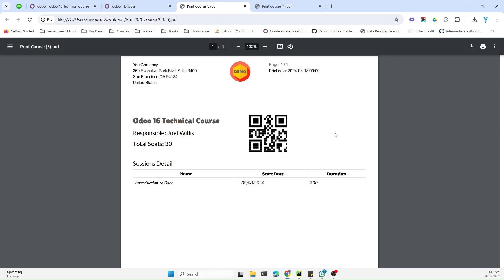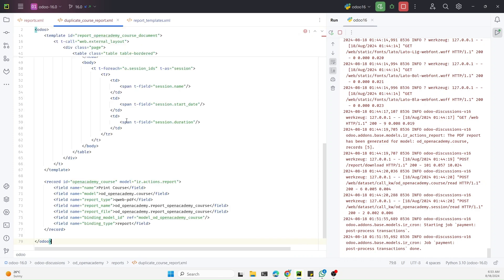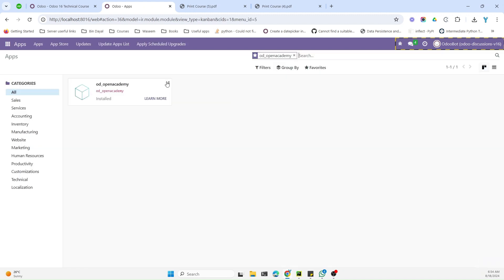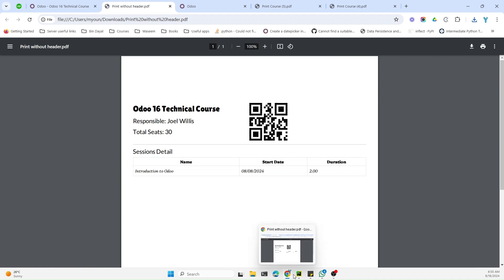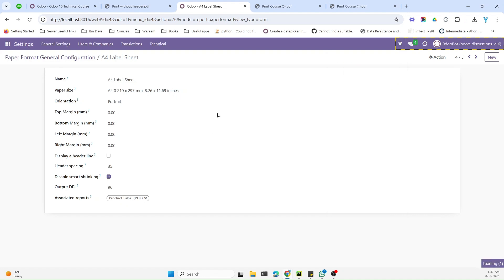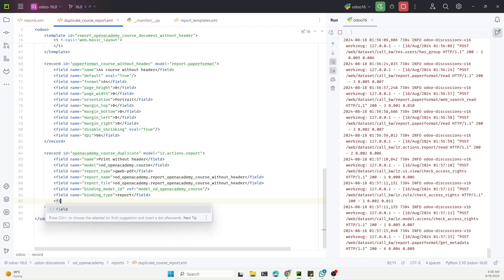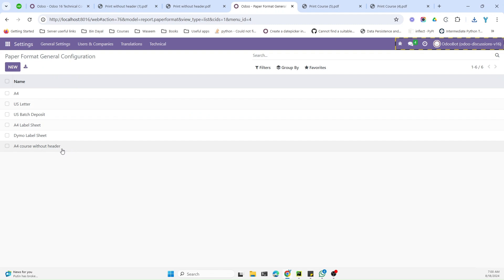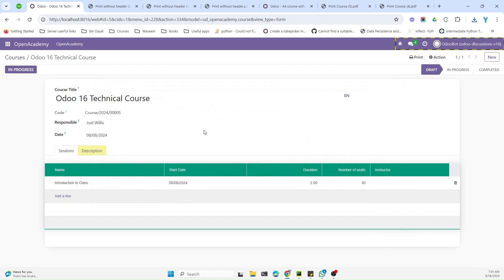Generate PDF Report Without Header/Footer | What is Paperformat | Odoo 16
This video tutorial teaches you how to create a PDF report without a header and footer in Odoo 16. Additionally, you will understand the application of paperformat in Odoo.